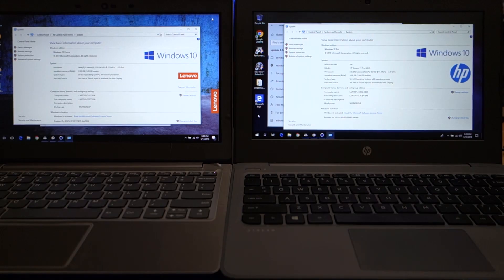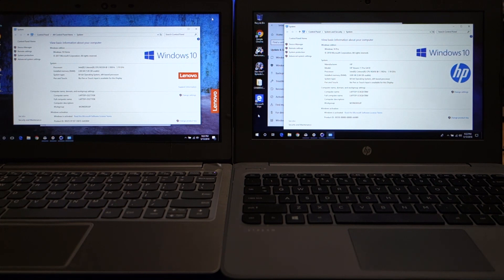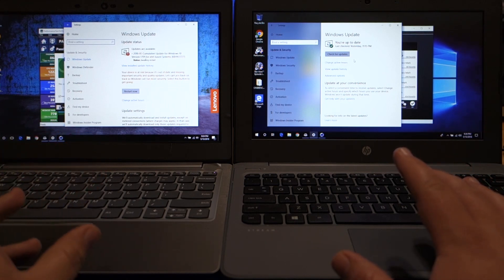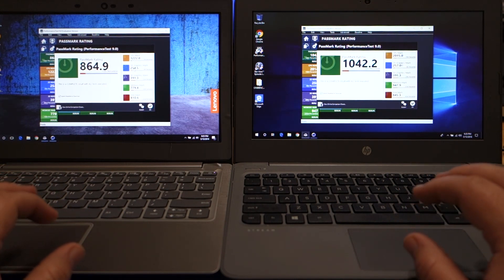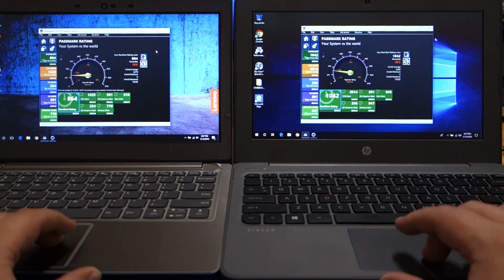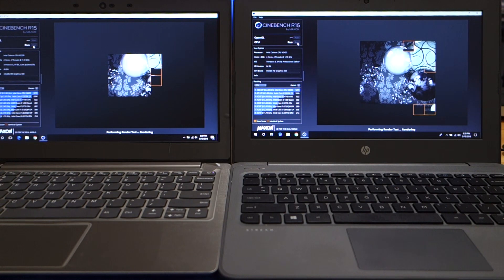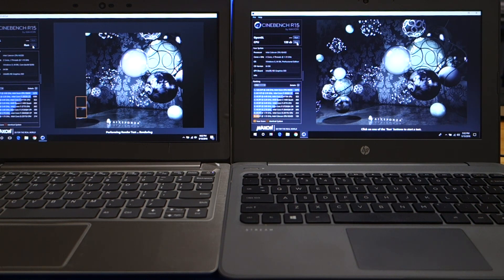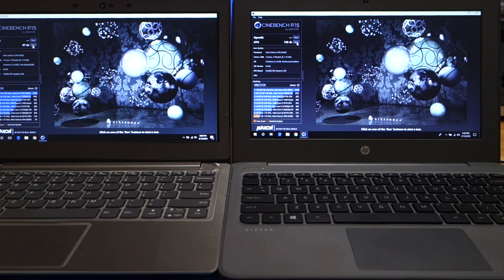Lenovo 120s VS HP Stream 11 pro G4 ee performance test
It doesn't change your shopping experience, but gives us a small kick back to support our efforts.